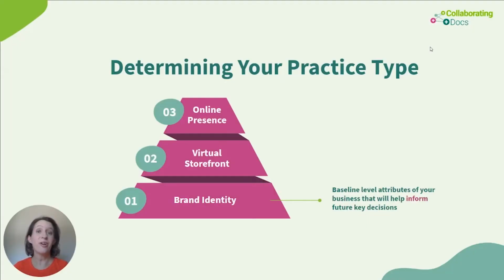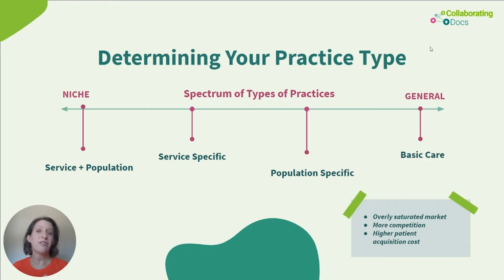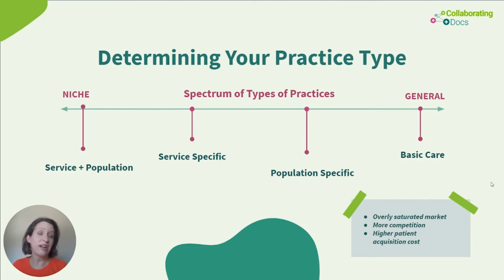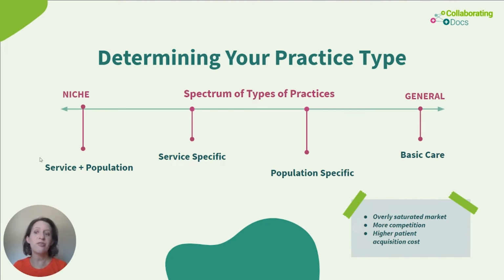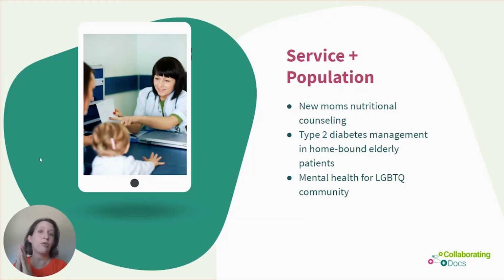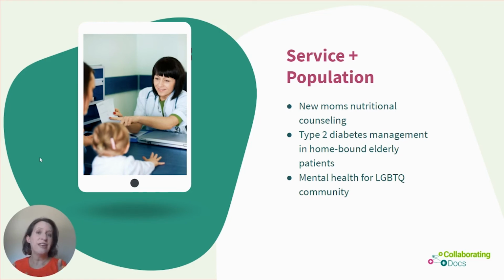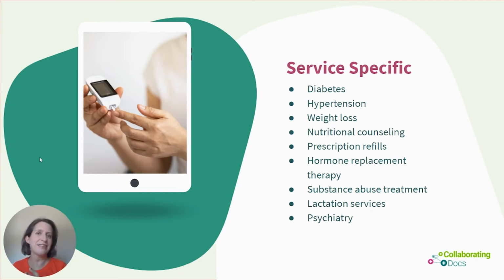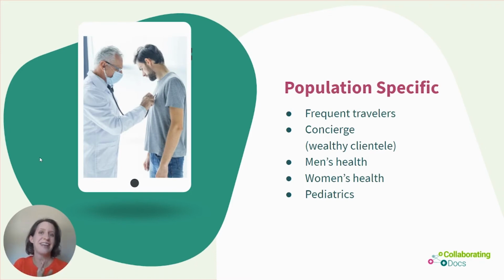What Type of Medical Practice Should a Nurse Practitioner Start?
Starting a Nurse Practitioner Private Practice? Choosing the right medical practice type is one of the most important decisions you’ll make. Your choice will impact your brand identity, marketing strategy, and patient reach—so getting it right from the start is crucial.

In this video, Dr. Annie DePasquale, founder of Collaborating Docs, walks you through the four main types of medical practices that a Nurse Practitioner can start, explaining which models work best and why niche practices tend to be more successful.

What You’ll Learn:
✔️ Why niche practices (specific services + targeted populations) are easier to market and attract the right patients.
✔️ How service-specific practices (e.g., diabetes care, weight loss, hormone therapy) help define your brand while keeping flexibility.
✔️ The pros and cons of population-specific practices (e.g., women’s health, men’s health, pediatrics) and their marketing challenges.
✔️ Why general primary care in telemedicine is highly competitive and tough to scale.
✔️ Key factors to consider when building a successful Nurse Practitioner private practice.

💡 The takeaway? If you're a small or solo practice, going niche is your best bet—it makes marketing easier and helps you stand out from the competition.

🚀 Need a collaborating physician? Click here to find the perfect match for your practice

Dr. Annie DePasquale is a Board-certified Family Medicine physician and an ardent supporter of Nurse Practitioners looking to start their own practices.

Collaborating Docs was founded in 2020 by Dr. Annie because she first-hand saw an unmet need of her NP colleagues who needed a supervising physician to practice.

When Dr. Annie realized how hard it is for NPs to find a collaborating physician, she knew she had to do something. The hoops that nurse practitioners had to jump through to start practicing were too exhausting for anyone to handle alone.

Dr. Annie benefited greatly from the mentorship of NPs throughout her career, especially when she was a green new grad, so she is very committed to giving back to the community that helped her so much.